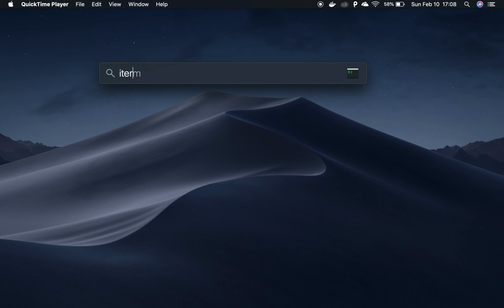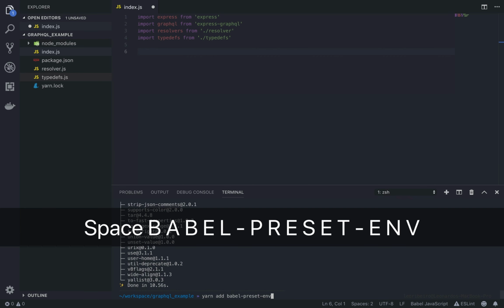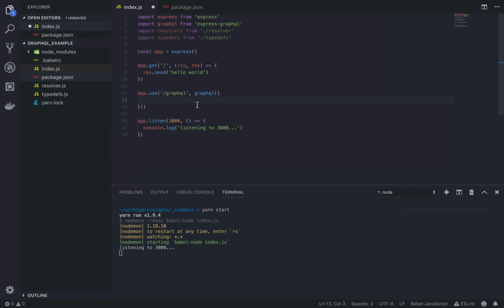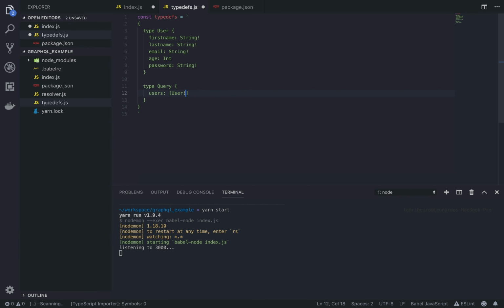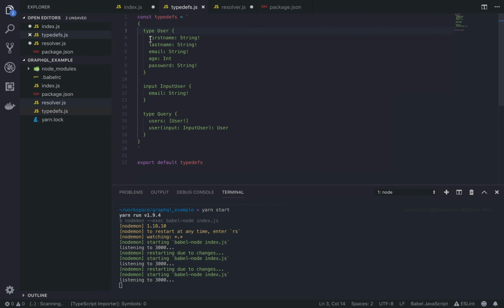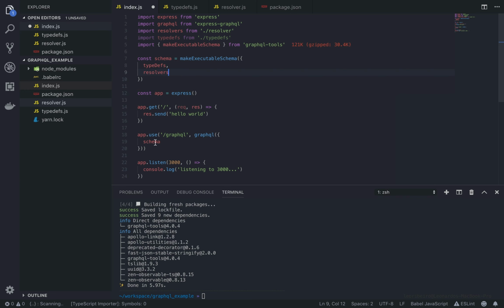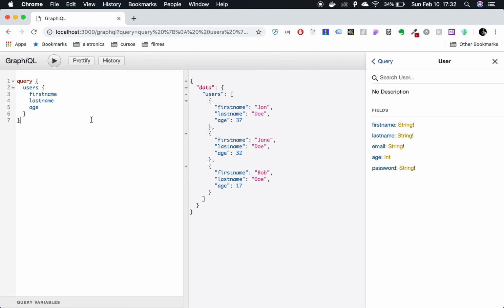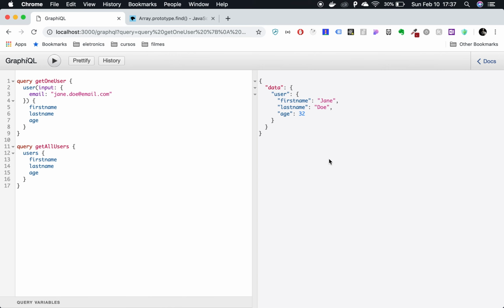How easy is to start with GraphQL, javascript and nodeJS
In this video I wanted to show you how easy is to setup a simple express (nodejs) server with GraphQL.

In this example I'm using express-GraphQL on the server, defining my resolver and type definitions, then I'm creating a schema merging both with makeExecutableSchema from GraphQL-tool library.

After doing that you just need to define your GraphQL route and put your server to work.

By accessing the route that you've defined you'll be able to see your GraphQL IDE to explore your queries.